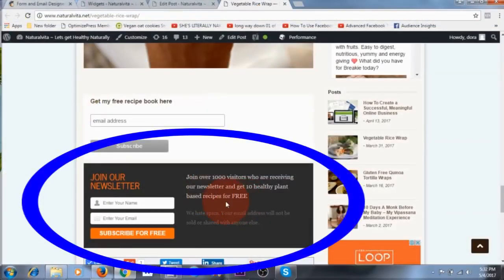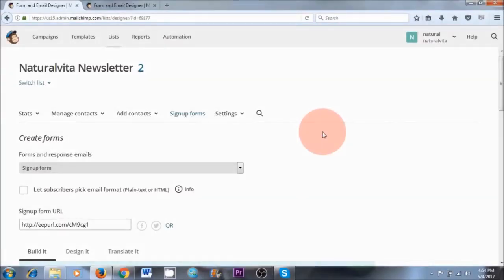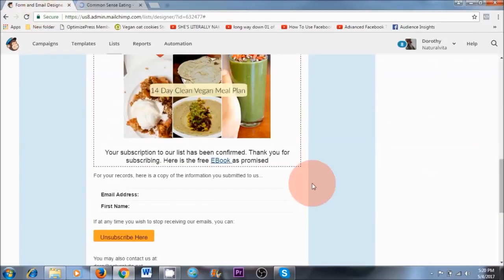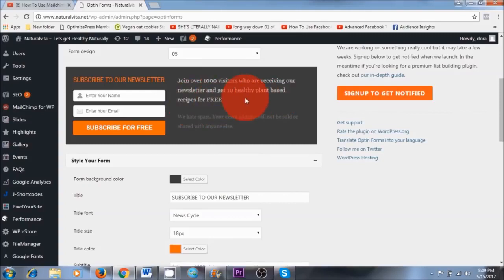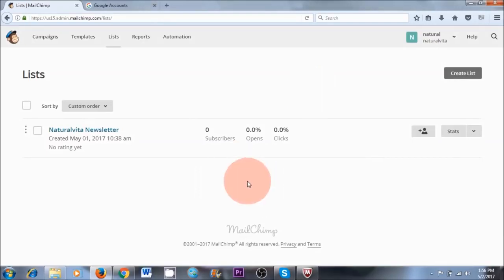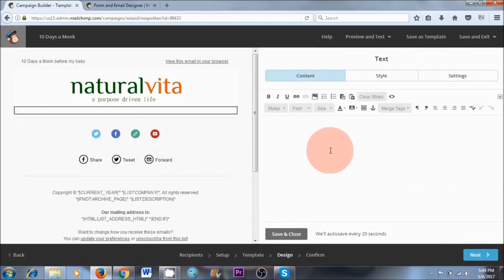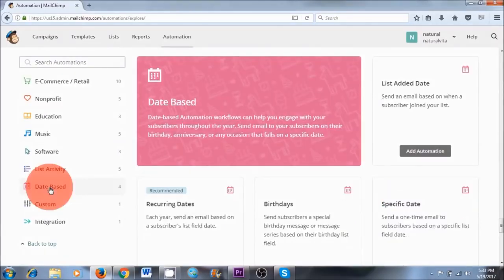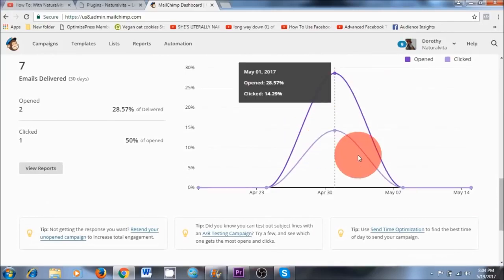Mailchimp Tutorial 2017 How To Use Mailchimp Step By Step Create Autoresponders & More 2017